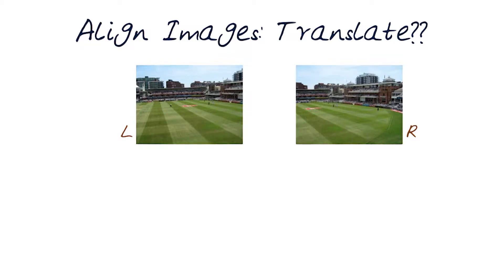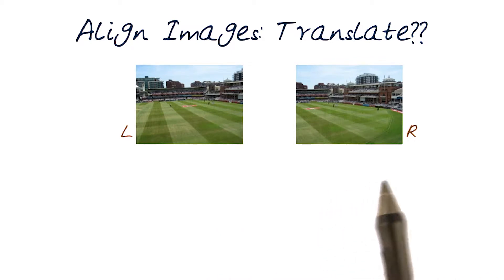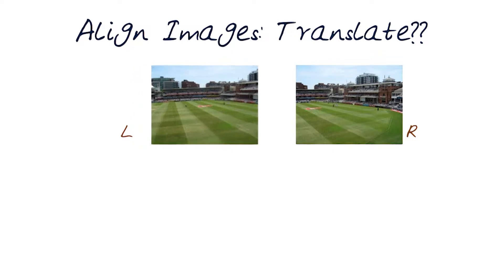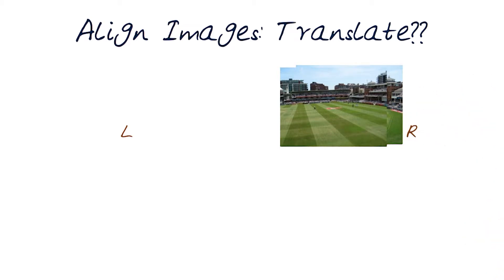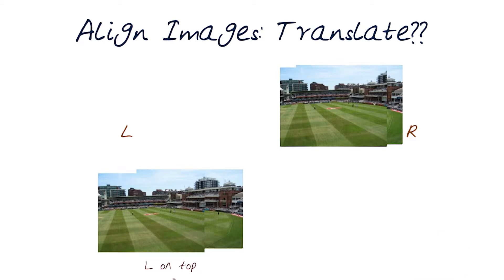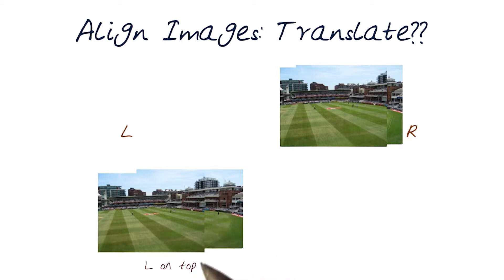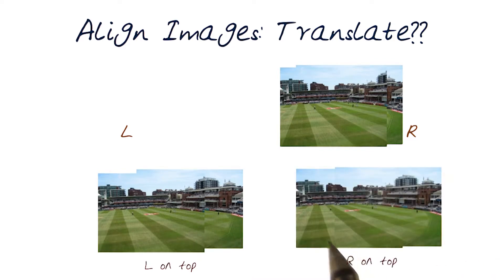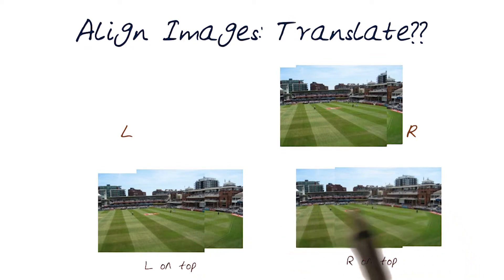Align Images Translate Warp